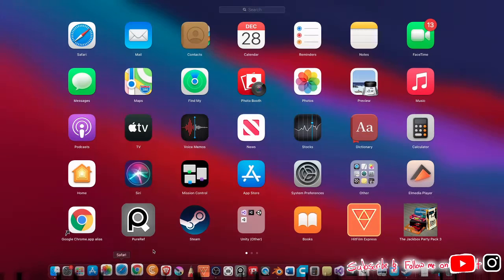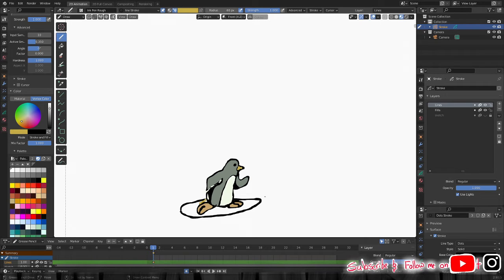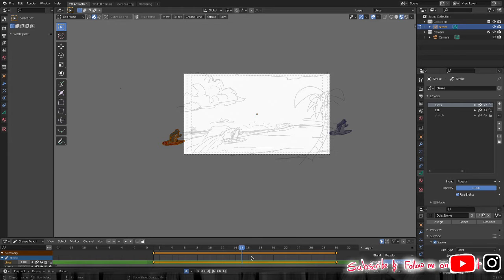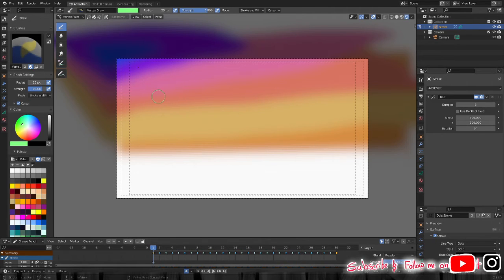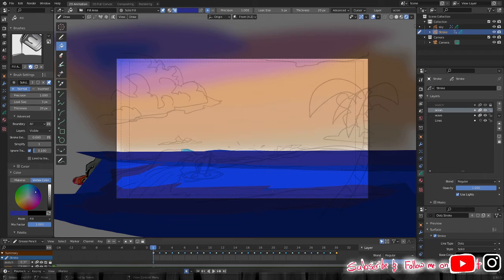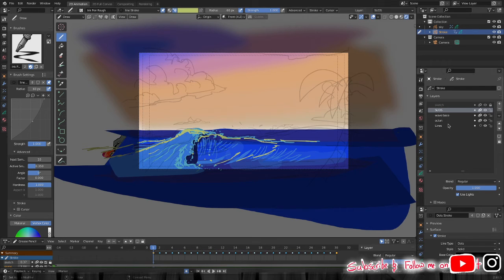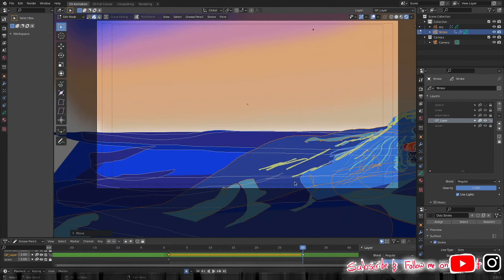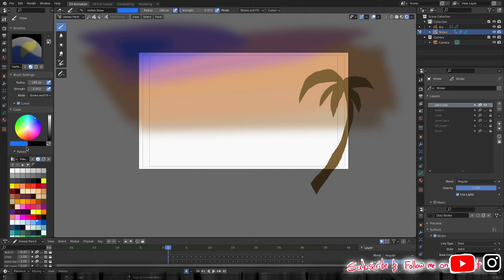Making a surfing penguin went from 20 minutes to an hour